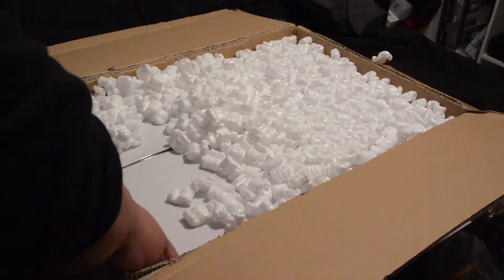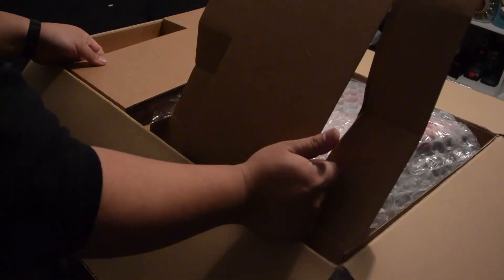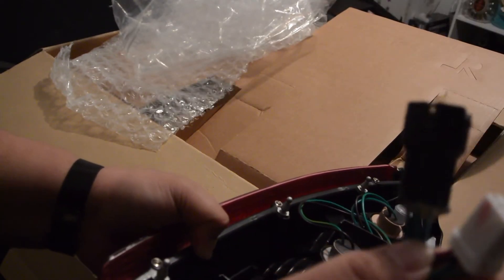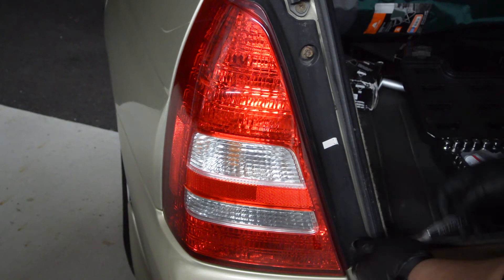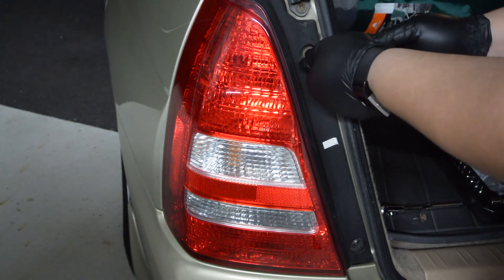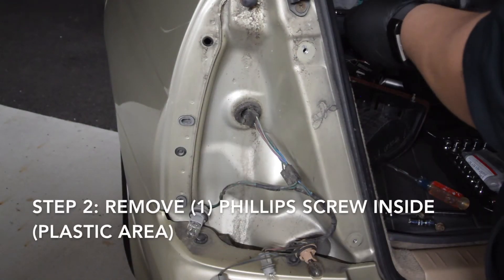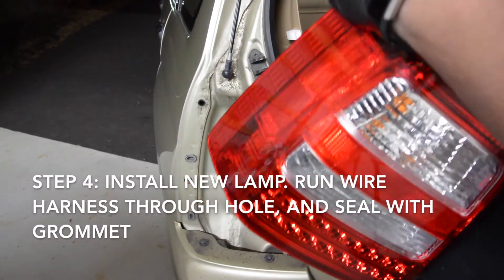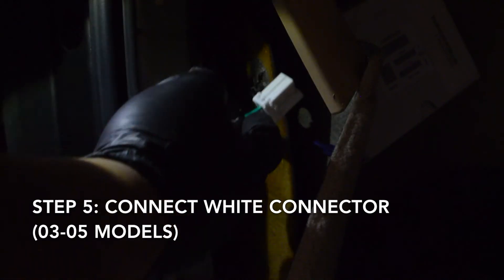2003-2008 Subaru Forester DEPO LED Tail Lamps (Unboxing/Install)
Was able to get a set of these rare Subaru Forester tails for the SG! Hopefully more will be produced if the demand is high enough. So far the only place i have seen them for sale is from the eBay seller "neondials"

First time i saw them they had 3 sets. They only lasted one week. Then i emailed them if they had any extra sets. They got two more in. Both sold in one day. So basically its a watching game and making sure you have cash to cop these when they become available. Overall, the quality is top notch!

03-08 Forester DEPO LED Tail Lamp Review:

High quality all around! Tight seals, and durable wiring, built in grommet. Perfect fitment! Pre-wired to work with both 03-05 and 06-08 models.

Performance: 5/5
Very bright tails! All functions work perfectly!

Installation Difficulty 2/5
Its a complete plug and play kit. Only thing was for the 03-05 model, i had to pop out inside plastic cover to access the tail light connector. Other than that it was pretty much a  breeze!

Overall 5/5:
Great exterior upgrade if youre looking to still have the OEM look but slightly be different, this is the perfect alternative! I was always a fan of the OEM Forester Tails, but i also like trying other options as well that still look oem, but are slightly different.